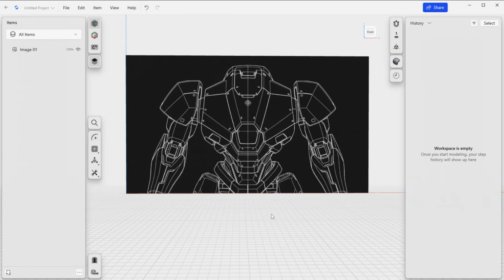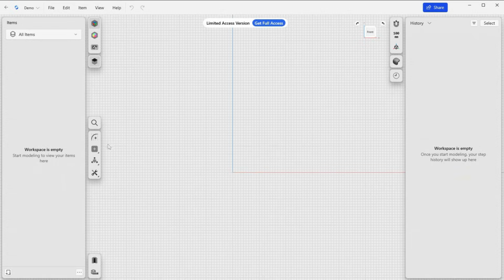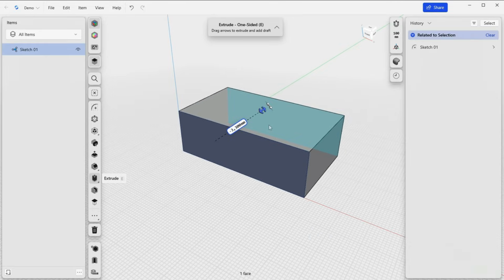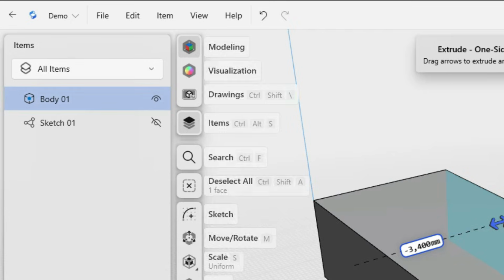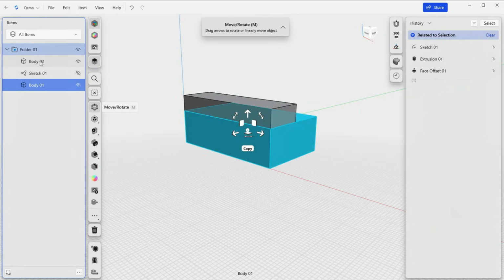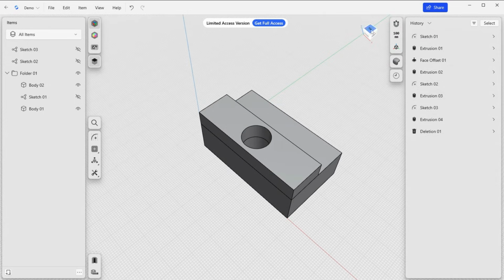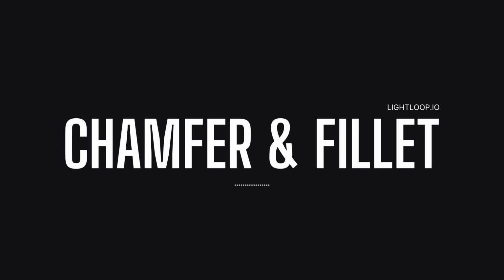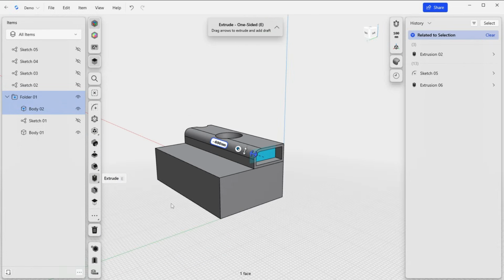Shapr3D Tutorial for Beginners – 3D Modeling in 10 Minutes [2026]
In this quick Shapr3D tutorial, I'll show you everything you need to know to get started with 3D modeling in under 10 minutes.

Whether you're an indie hardware builder, product designer, or hobbyist, this video will help you decide if Shapr3D is the right CAD tool for your workflow.

What's covered in this video:

Setting up your workspace and measurement units, sketching and extruding your first 3D shape, display modes, grids, and snapping, organizing complex builds using the sidebar, folders, and renaming, drilling holes through geometry using extrusions, boolean operations (subtract), chamfer and fillet tools, shelling (hollowing out) objects, and offset edge operations.

Price: Free (limited) | $25–$38/month per seat

⏱️ Timestamps:
0:00 – Intro & Workspace Overview
1:09 – Drawing Your First Shape
3:35 - Importing Reference Images & 3D Models
4:31 – Display Modes & Grids
5:28 – Organizing Items & Sidebar Tips
7:35 – Drilling Holes
9:01 - Booleans (Subtract)
11:00 – Chamfer & Fillet
11:35 – Shell Command
12:27 – Offset Edge
13:02 – Lightloop Integration & Wrap Up

👍 Like if this helped you get started with Shapr3D